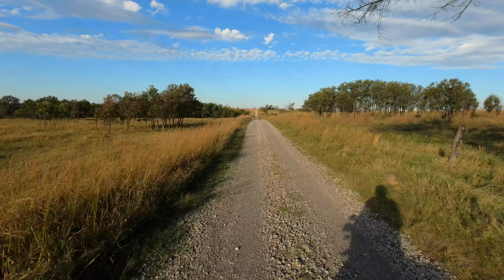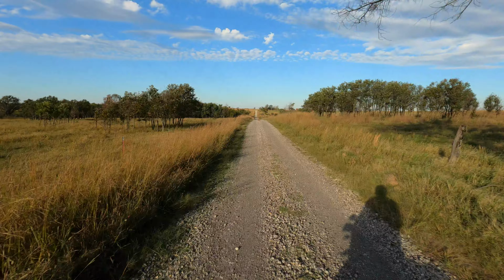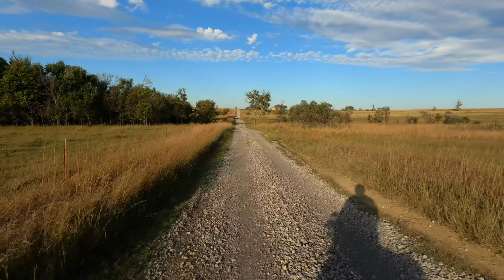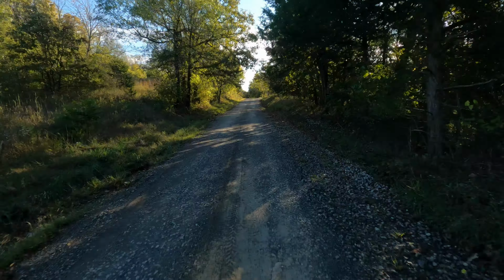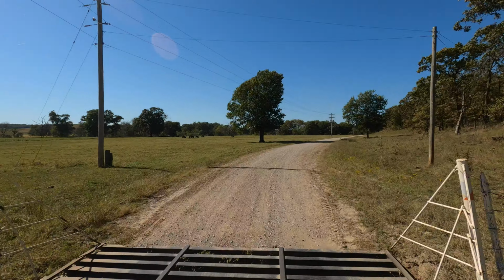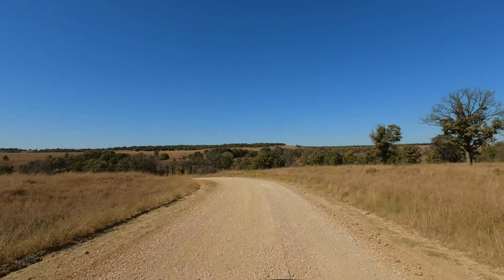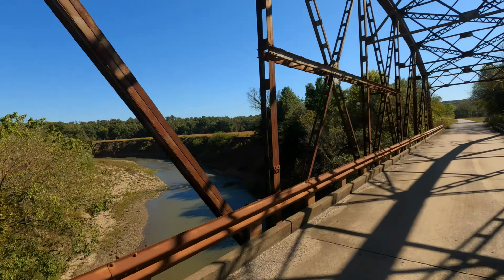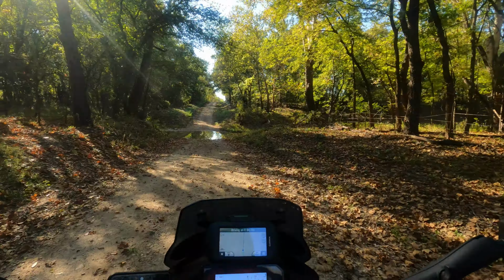Trans-America Trail 36- Vinita to Blackwell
Follow Aegis Moto Adventures as they ride the Trans-America Trail. In this episode, Mike and Roy ride through the Osage Nation. This area has some remote areas with stunning scenery. Unfortunately Roy loses his clothes bag, and despite backtracking for 42 miles, we are unable to locate the bag.